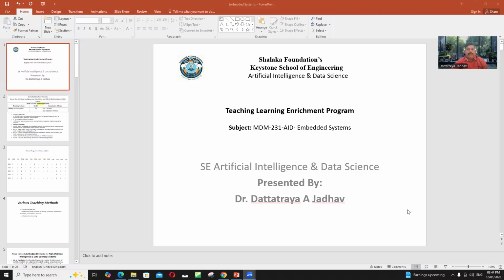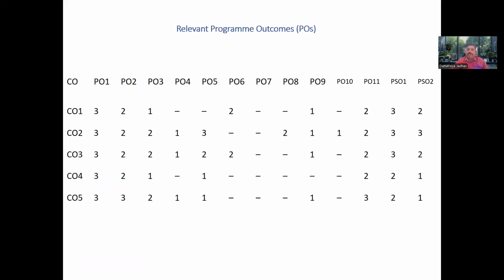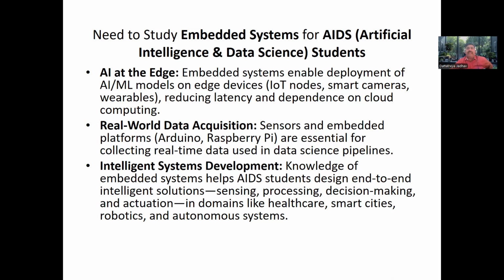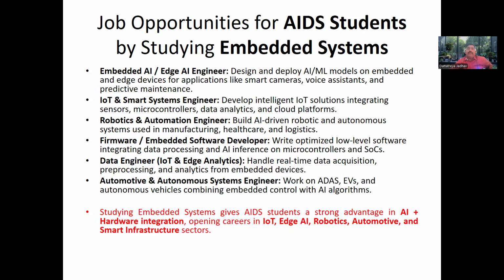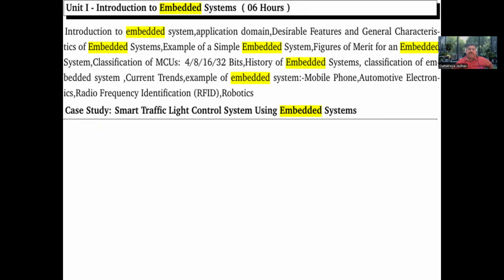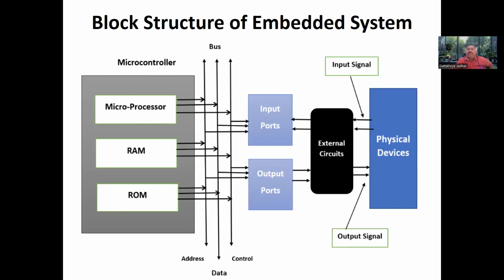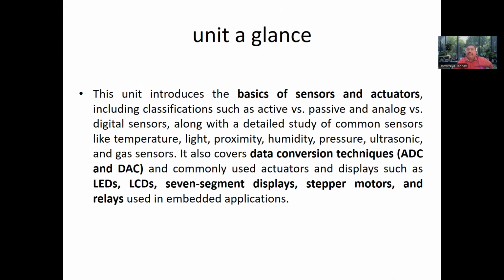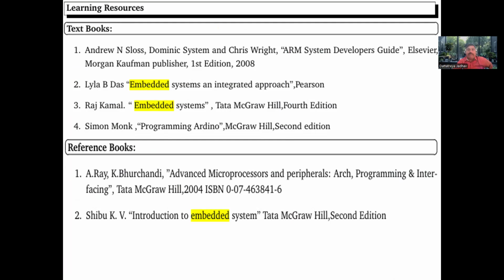Overview of Embedded system Syllabus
Overview of Embedded System Syllabus and Importance of Embedded System Subject